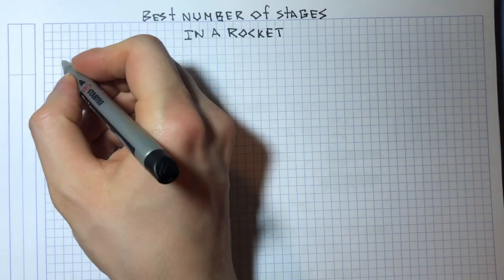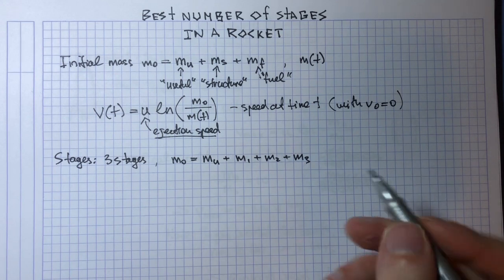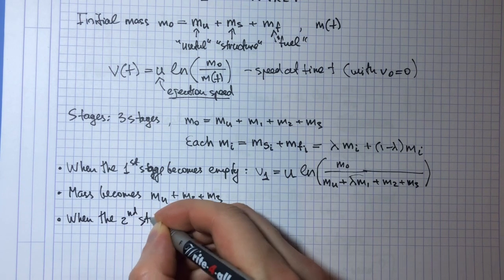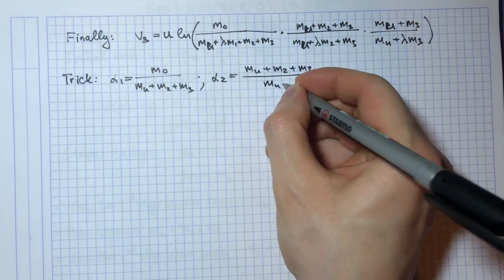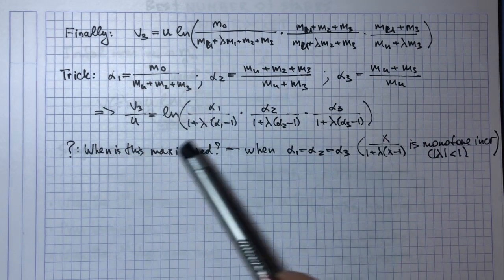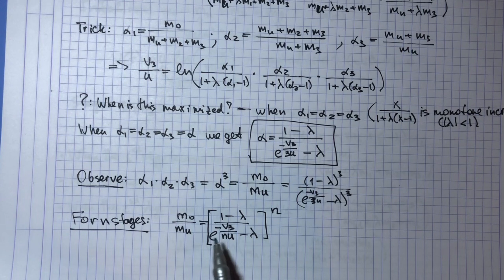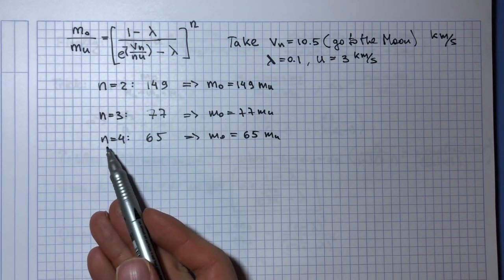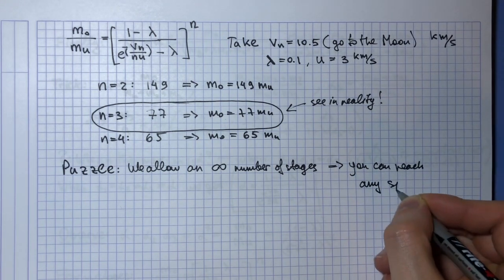Optimal number of stages of a rocket. Mathematical reasoning.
We continue to discuss space rockets.